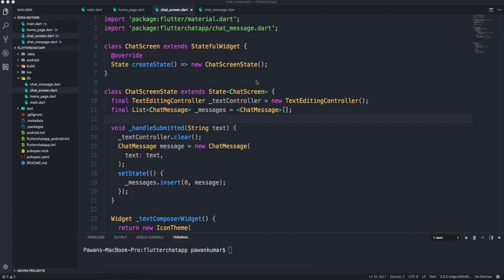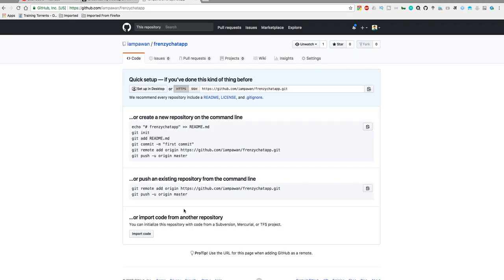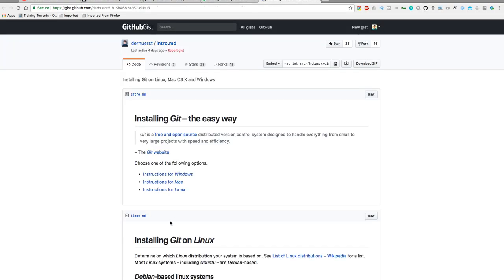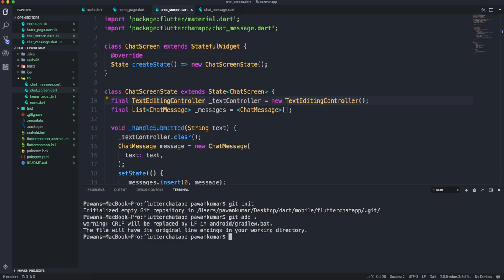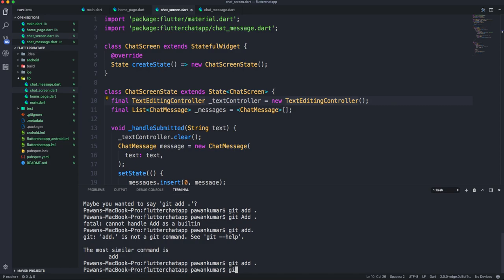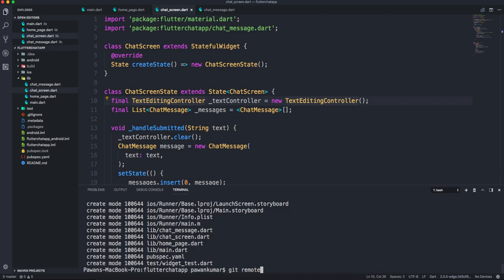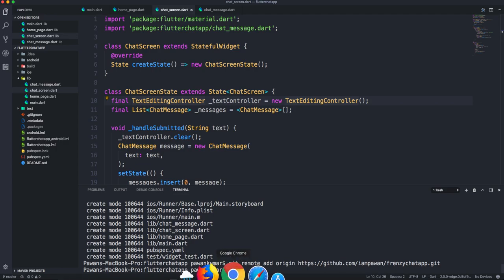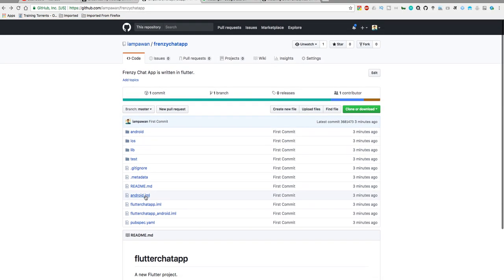Flutter - Git Quick Start Guide | Github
In this crash course for Flutter, I'll guide you through the process of pushing your existing code to git version control system like Github. You can follow along on both Windows and Mac and you'll be able to run the code written in this tutorial on both Android and iOS.

We will discuss topics such as:
- Git commands
- VScode

NOTE: This is just a designing part. If you want the full implementation including backend then star the repo and comment on this video.